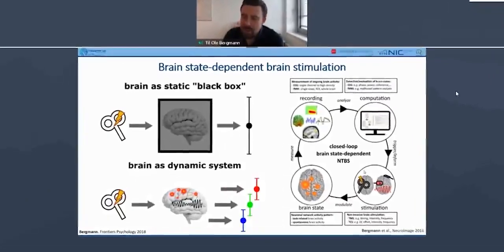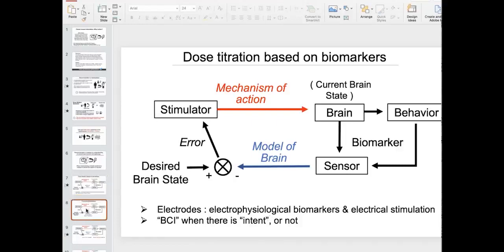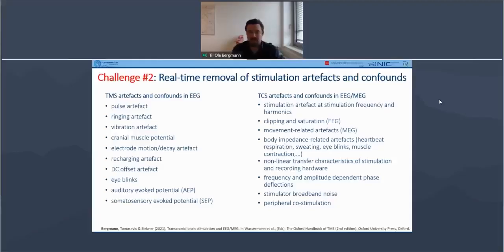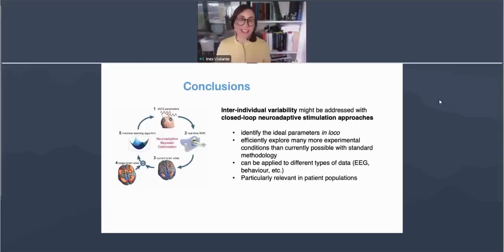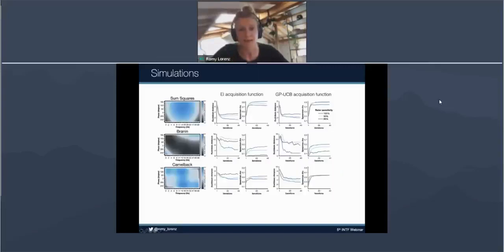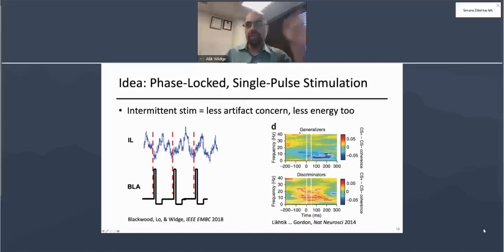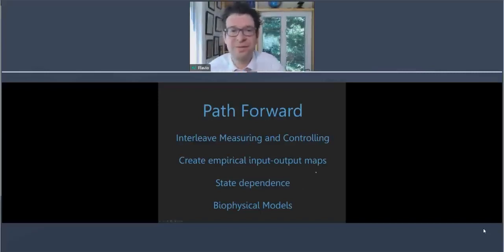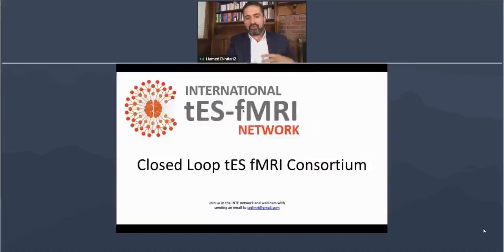Individually Optimized Non-Invasive Brain Stimulation: 5th INTF Webinar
5th International Network on tES fMRI (INTF) Webinar
Individually Optimized Non-Invasive Brain Stimulation
Thursday, May 27th, 2021, 10:00 AM – 12:00 PM (ET, New York Time)

Agenda:
4:30, Introduction and Overview of the Webinar (Webinar co-chairs: Marom Bikson, Ines Violante, and Hamed Ekhtiari)

5:53, Closed looped stimulation: Why bother? Marom Bikson (City University of New York, USA)

20:42, Brain-state dependent brain stimulation, Til Ole Bergman (University of Mainz, Germany)

37:28, A framework for optimizing tES with closed-loop real-time fMRI, Ines Violante (University of Surrey, UK)

55:12, Searching through the large brain stimulation parameter space, Romy Lorenz (University of Cambridge, UK)

1:13:48, What NIBS can learn from closed loop invasive brain stimulation, Alik Widge (University of Minnesota, USA)

1:33:30, Closed-loop transcranial alternating current stimulation: Towards personalized treatments, Flavio Frohlich (University of North Carolina, USA)

1:50:13, Online closed-loop real-time tES-fMRI: Potentials and challenges, Hamed Ekhtiari (Laureate Institute for Brain Research, USA)

2:01:17, Q&A and Discussion